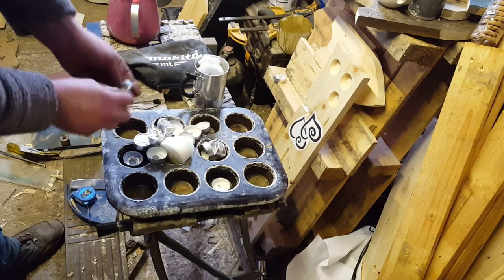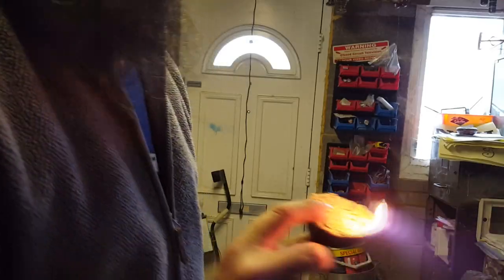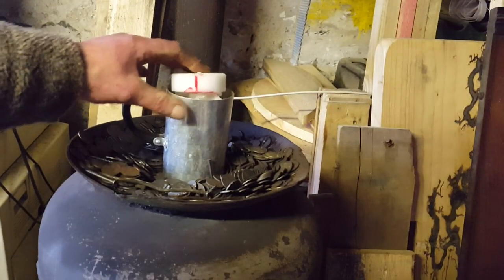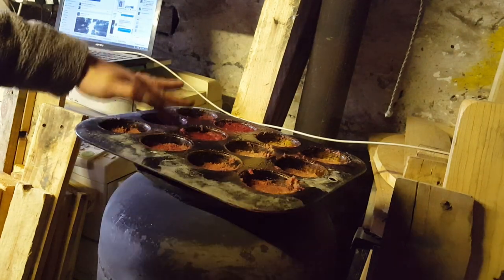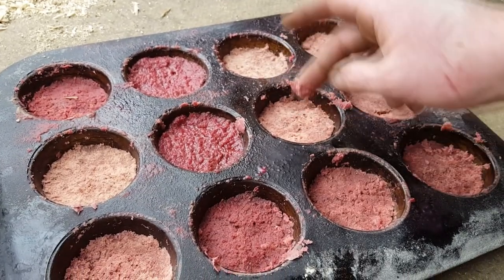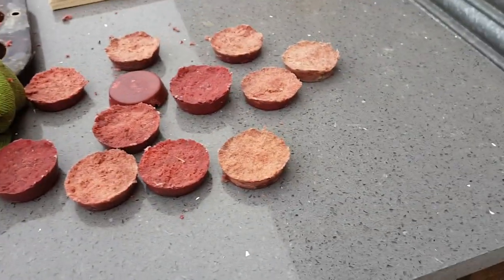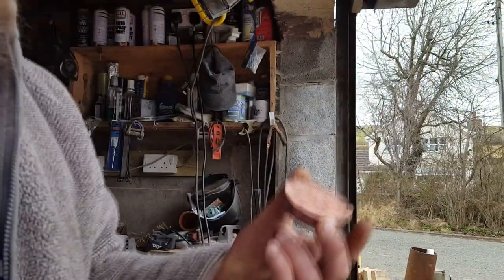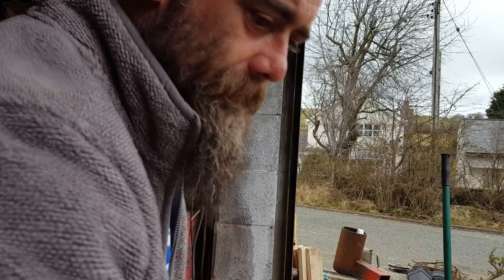Bongo Biscuits! Sawdust & wax Fire Starters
Making sawdust and wax fire lighters starters using eft overs from candles and the belt sander. Theyre excellent, burn hot and youre able to light a fire quickly. They burn for around 10 minutes at a time. ideal for camping, survival or just lighting the fire at home.

Ive found that one biscuit is overkill for a fire at home in the woodburner so i cut one into quarters and use that.

They look good enough to eat! Add some cocoa powder to enhance the flavour if youre looking to do that.